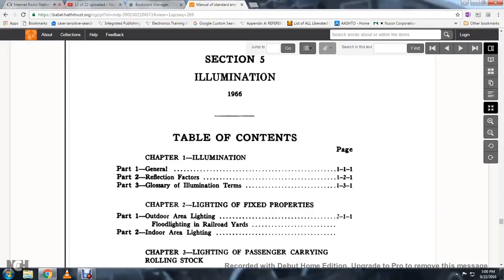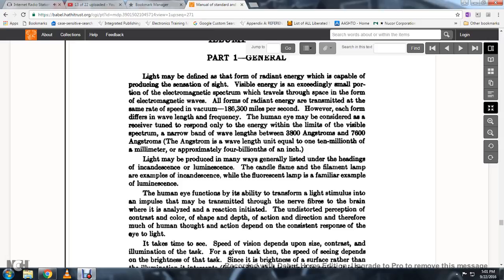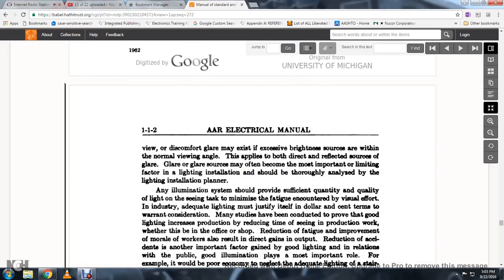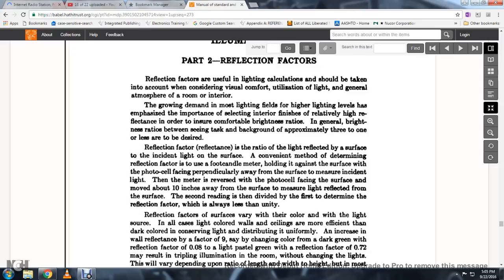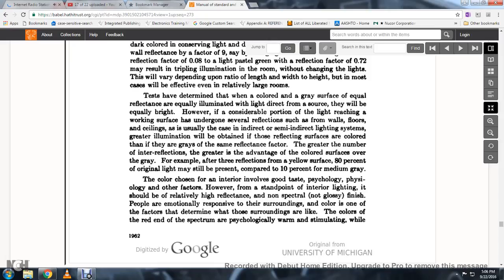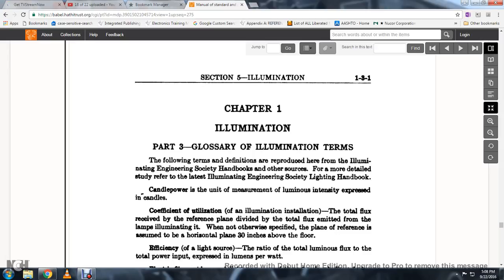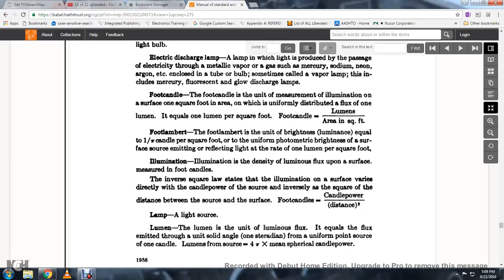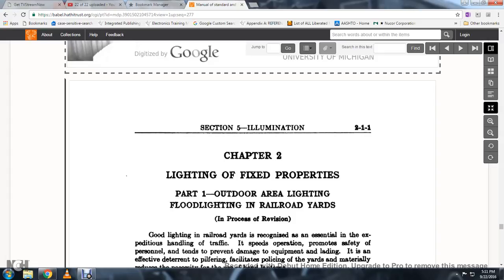AAR ELECTRIC SECTION CON't 001